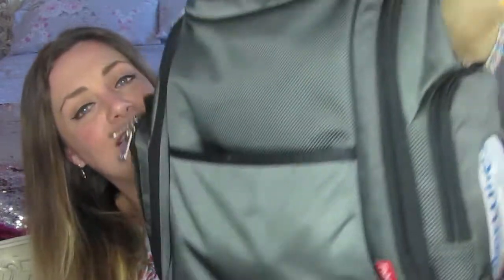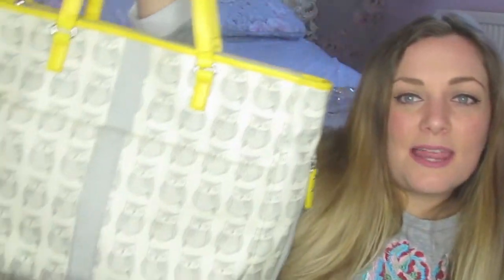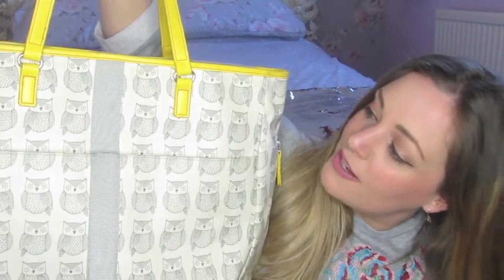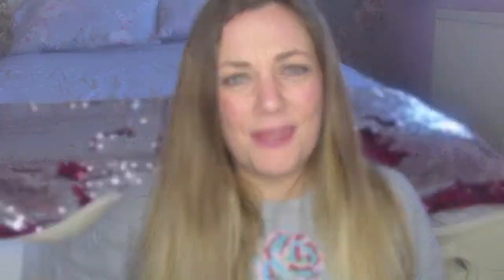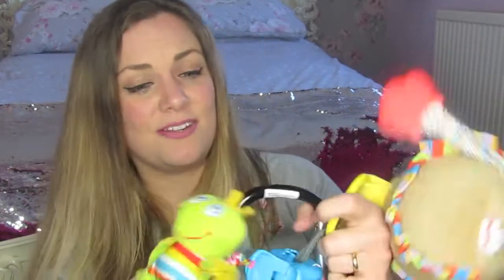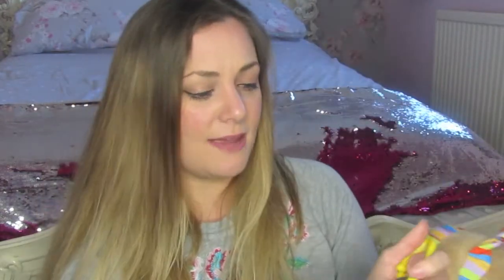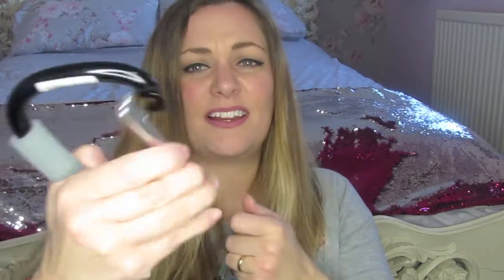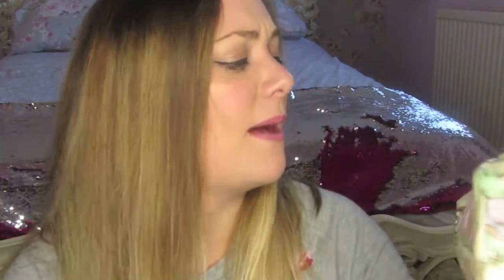WHAT'S IN MY CHANGING BAG 2018 / NAPPY BAG / DIAPER BAG | TabaandBaba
Whats in my changing bag 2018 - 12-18 months

Hi Everyone!
I thought I would show you what i keep in my changing bag! After watching this video back I sould like the only places I go are to tea rooms to drink tea and eat cake!! haha! I promise that's not al I do!!
Tabby xxx